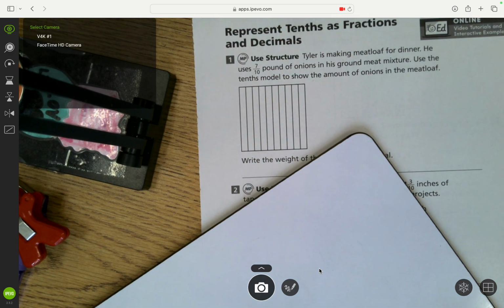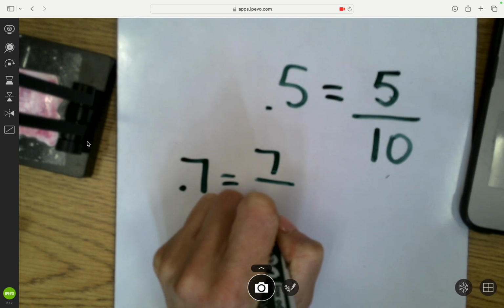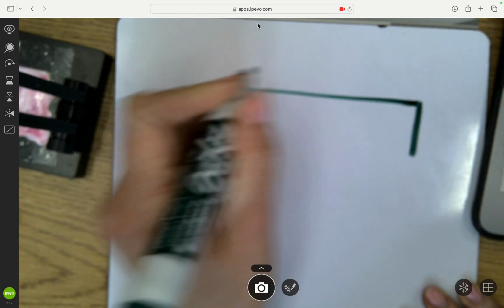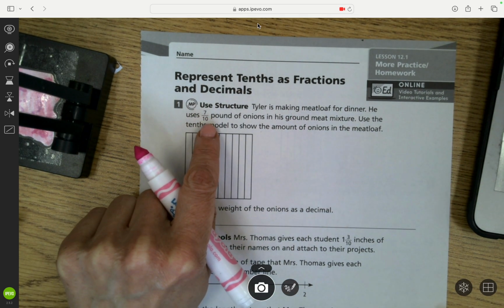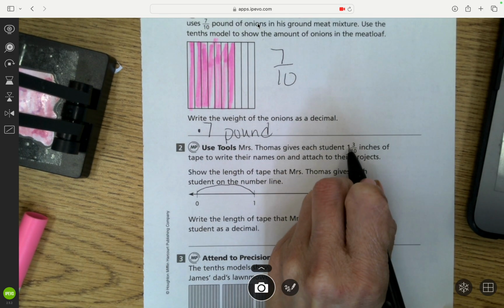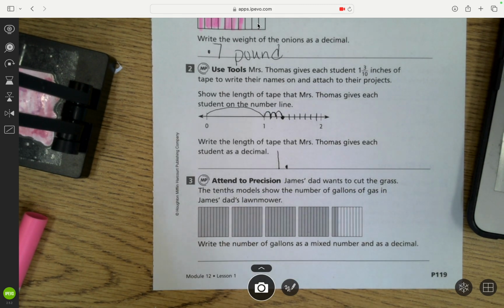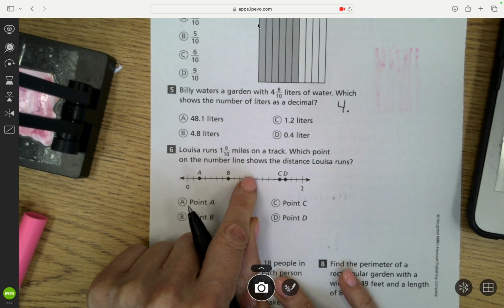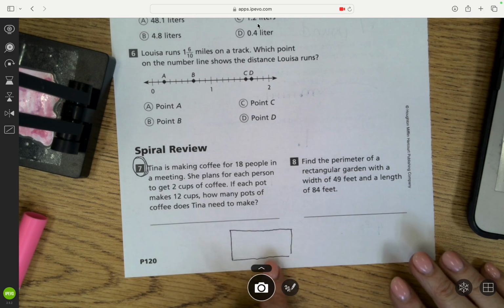Tenths as Fractions and Decimals